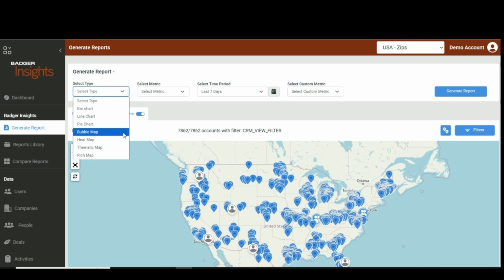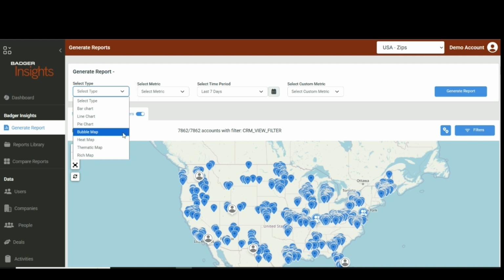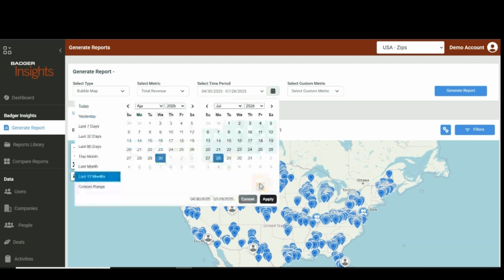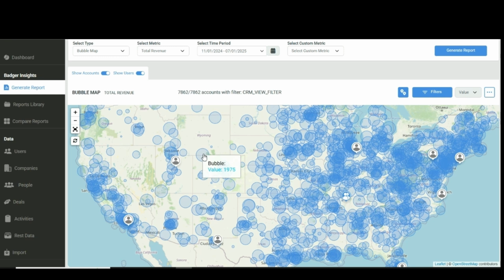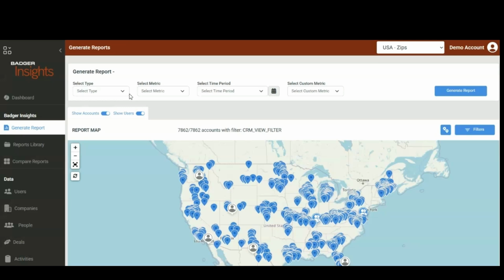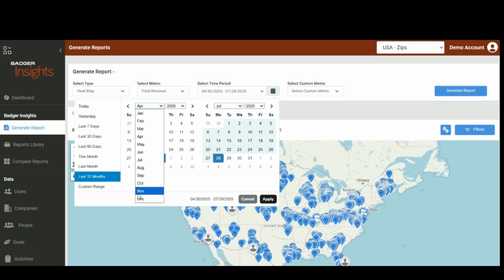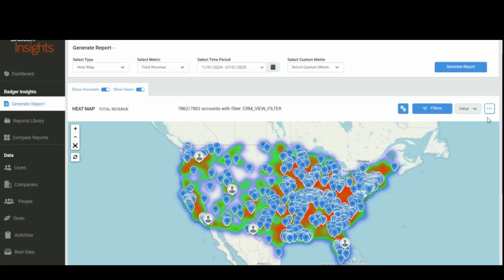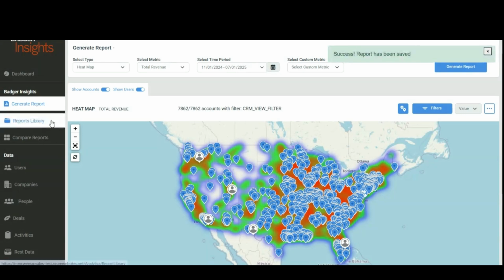Bubble Map and Heat Map Reports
Map reports help you visualize geographic insights using color intensity, bubbles, or thematic patterns. Bubble maps display proportional-size bubbles at each account location, making it easy to spot high- and low-value areas at a glance. Heat maps highlight regions with high or low metric concentration using color gradients.